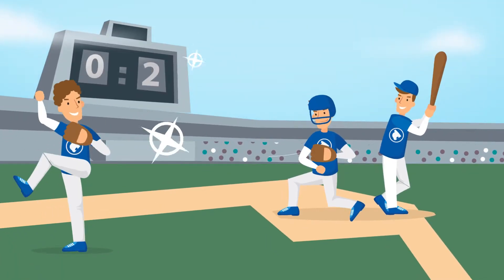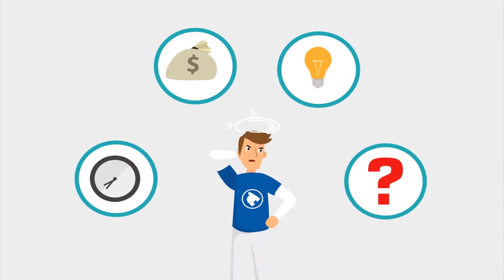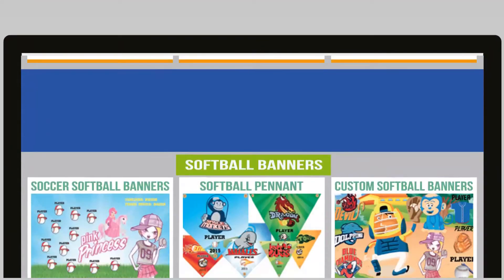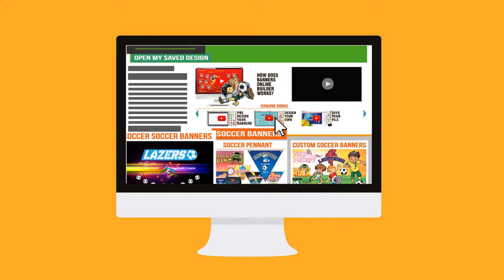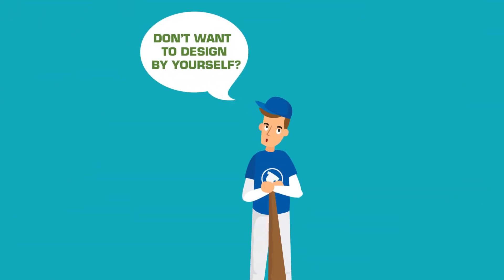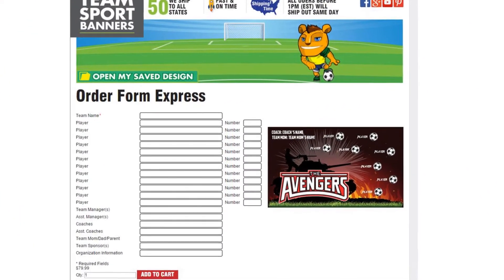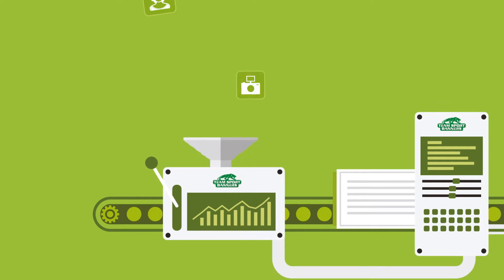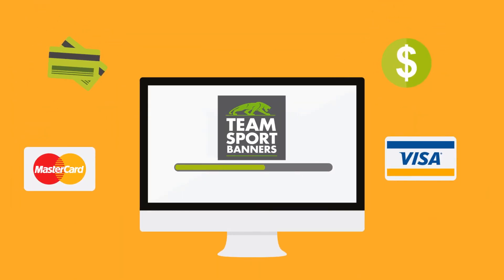Team Banners, Sport Banners at Teamsportbanners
Custom Soccer banners, Team banners, Softball banners, Baseball banners, Soccer banners just 1 minutes
Soccer banners, soccer banner , soccer banner ideas, Team banners, Softball banners, Baseball banners, Soccer Banners, Littile league banners.